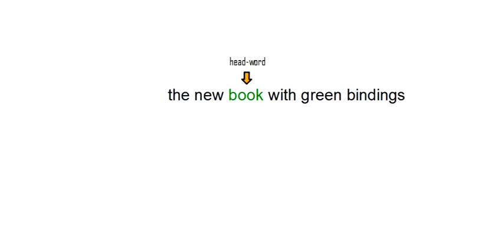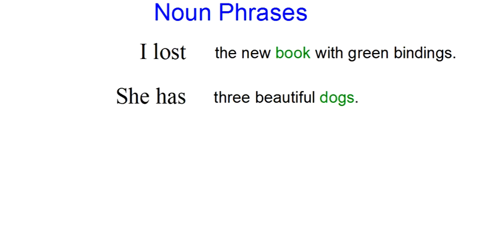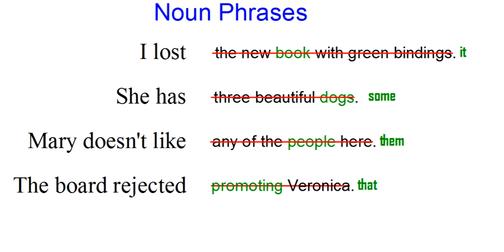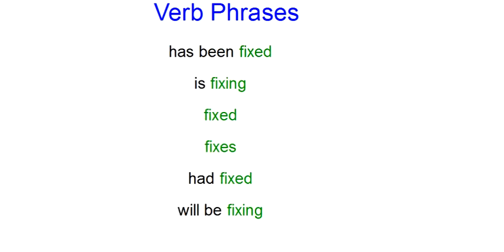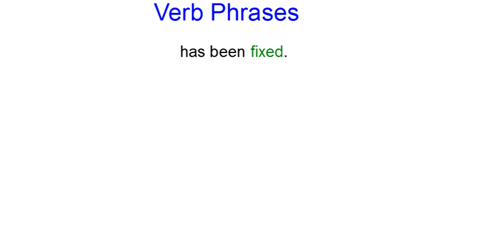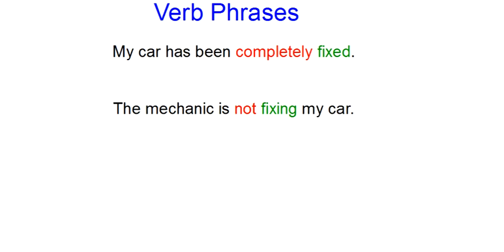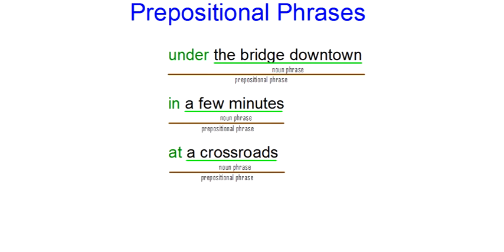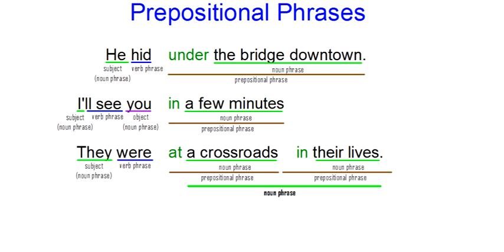Anatomy of a Sentence: Phrases